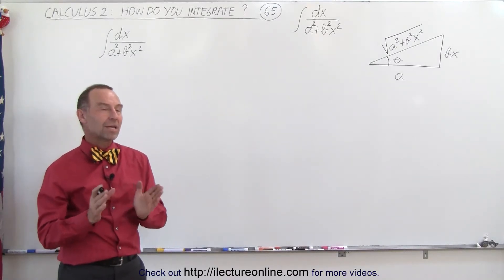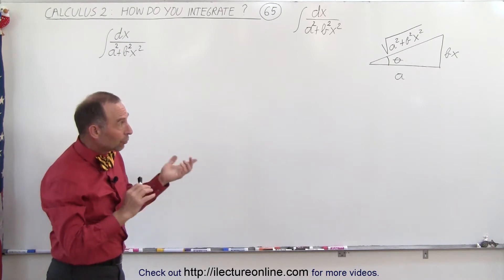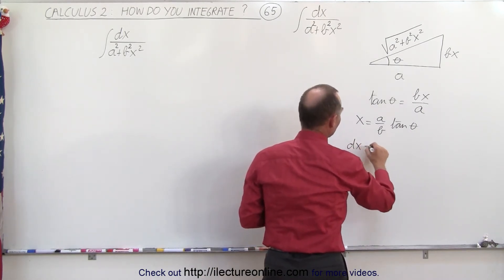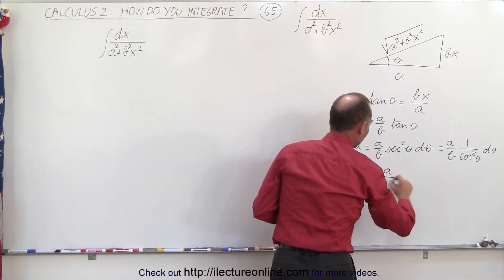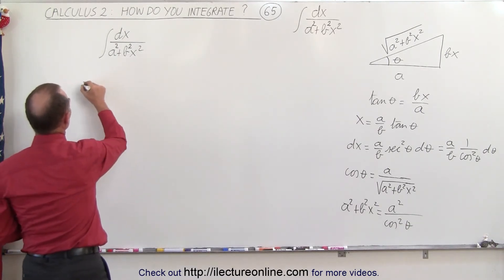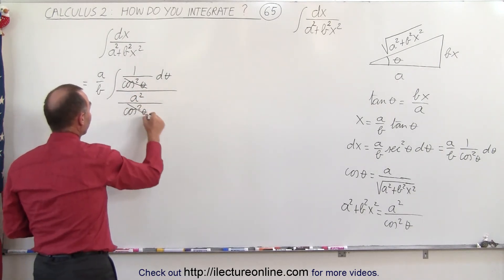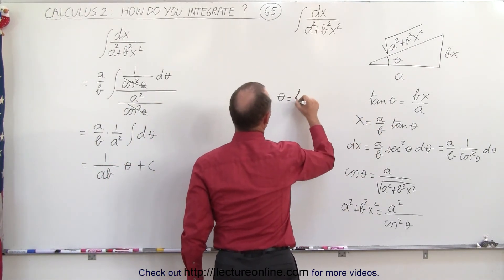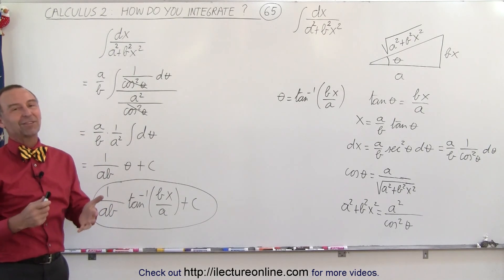Calculus 2: How Do You Integrate? (65 of 300) Find the Integral of dx/[(a^2)+(b^2)(x^2)]=?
In this video I will find integral of find integral of dx/[(a^2)+(b^2)(x^2)]=?